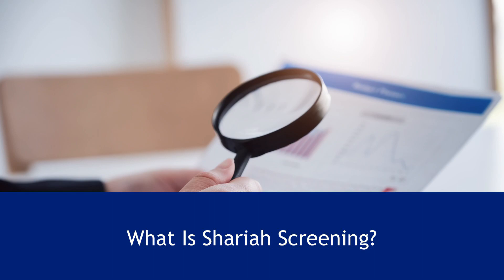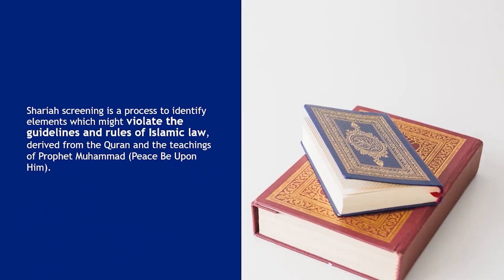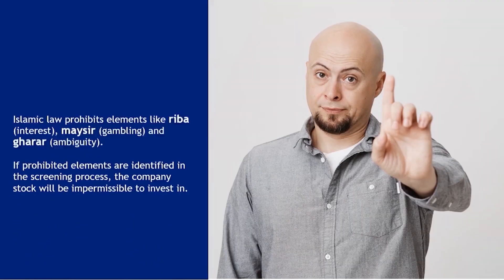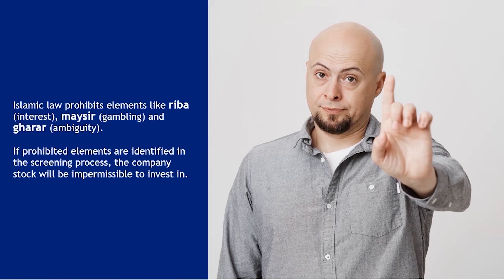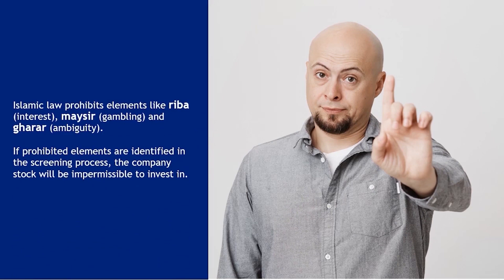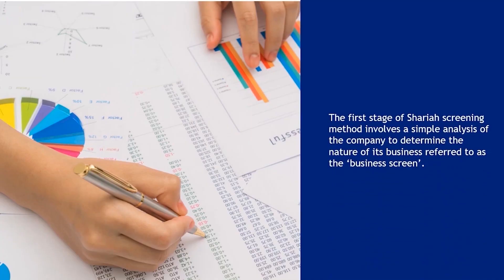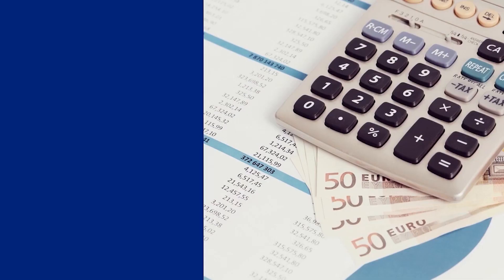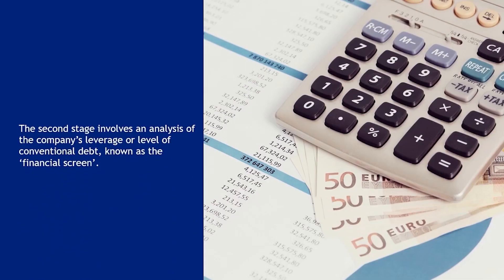Sub-Topic 4.1: Shariah Screening Proses